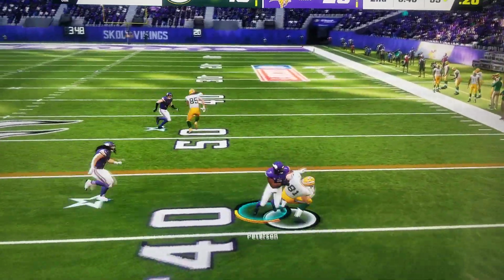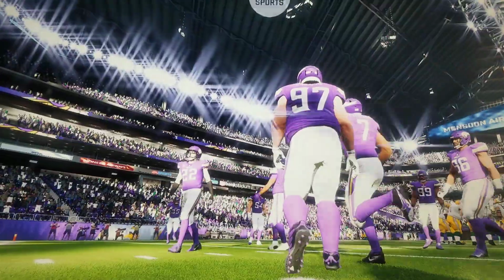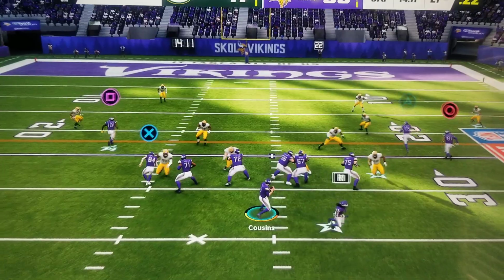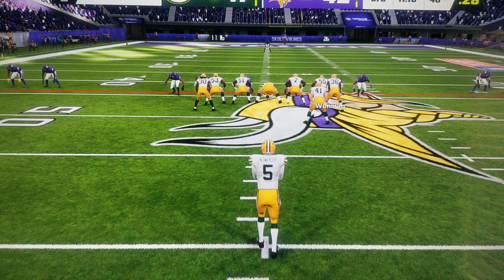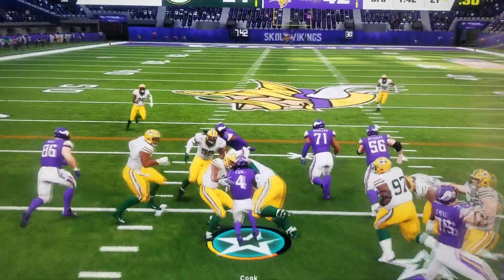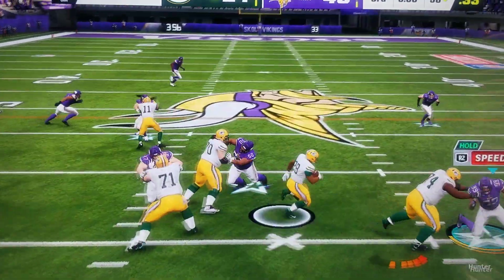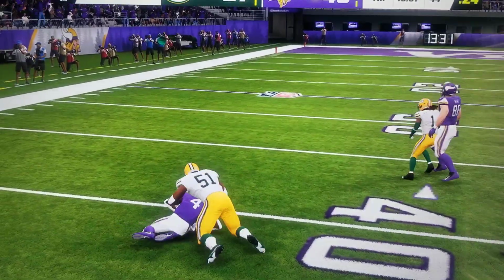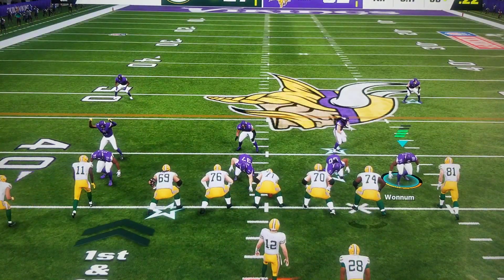Kickoff Season WK1-2